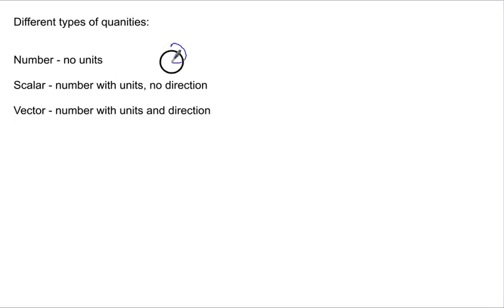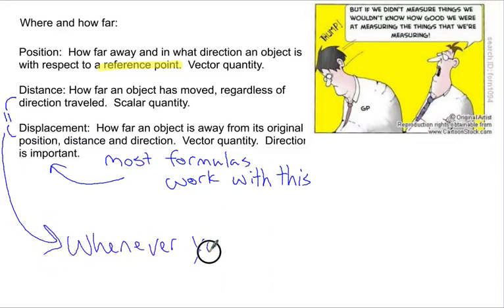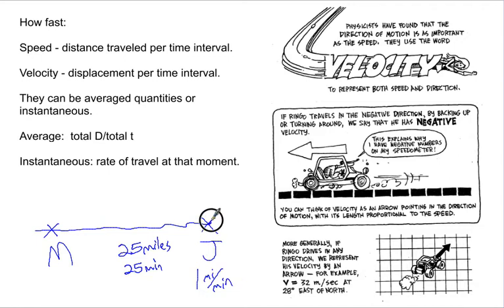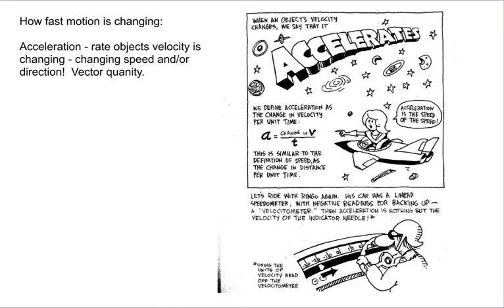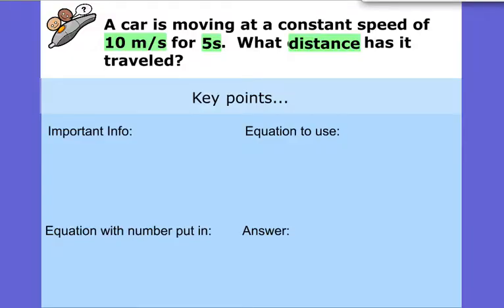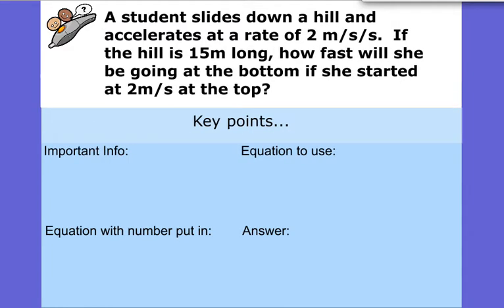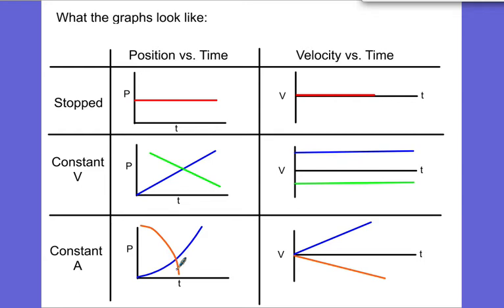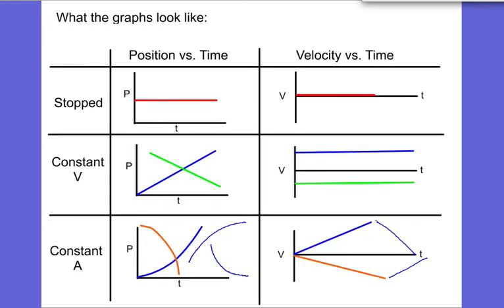9th Grade Motion Intro